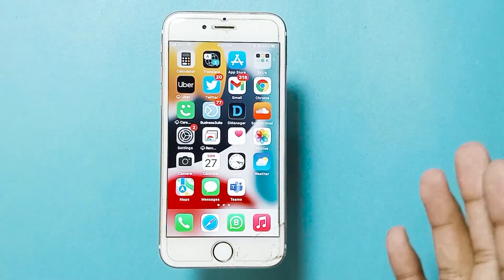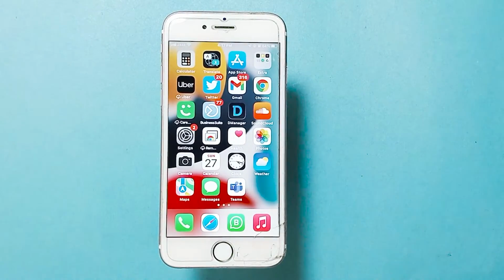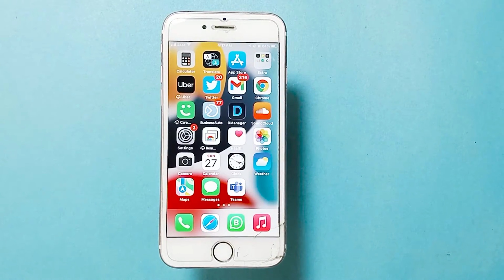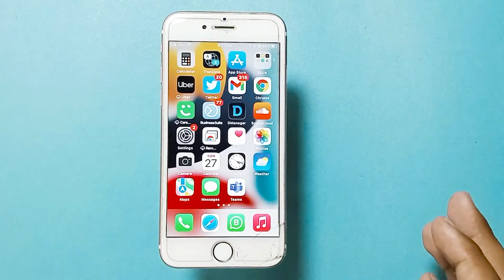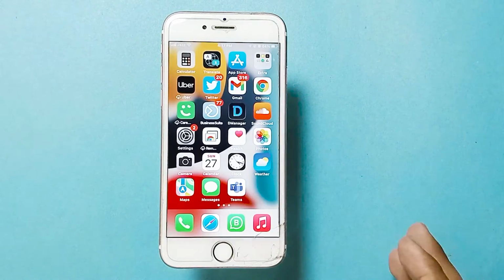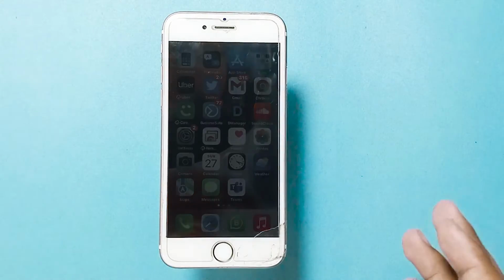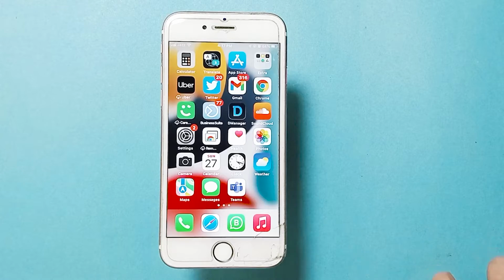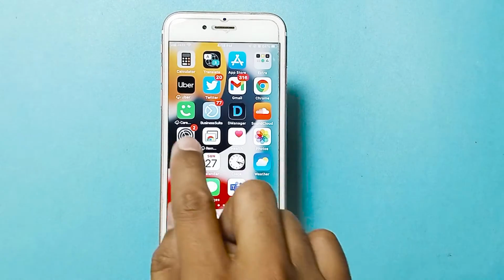How to Turn on INSTAGRAM Dark Mode - Enable Dark Mode On INSTAGRAM In iPhone | Do It Yourself.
I will show you how you can switch Instagram to a darker appearance on your iPhone.

How to Turn on INSTAGRAM Dark Mode - Enable Dark Mode On INSTAGRAM In iPhone.

1. Open the Settings app on your iPhone running iOS 13 or higher or iPad running iPad OS 13 or higher.
2. Scroll down and tap Display & Brightness.
3. In the Appearance section at the top of the page, you'll see two options: Light and Dark. Tap Dark.
4. Then, open the Instagram app, which should now appear in dark mode.

When in dark mode, the Instagram background is black and the text is white.